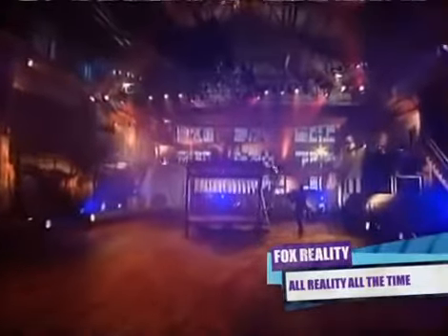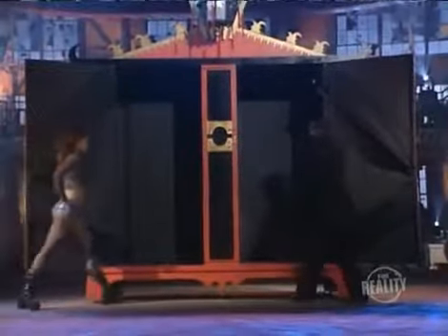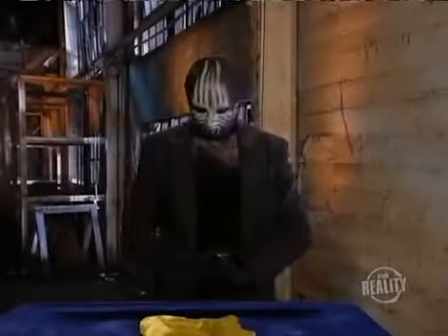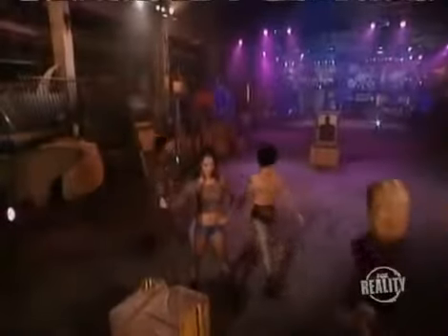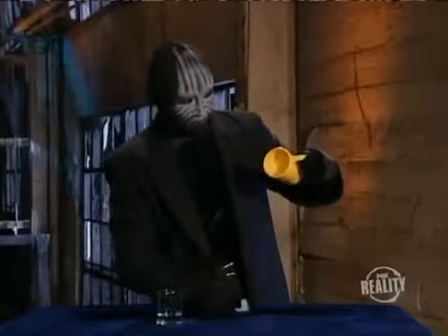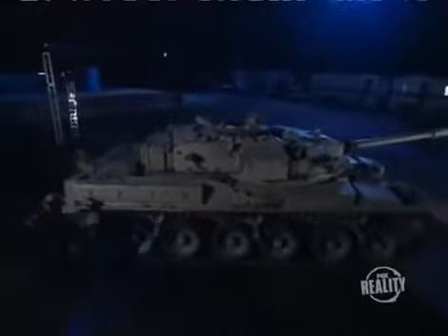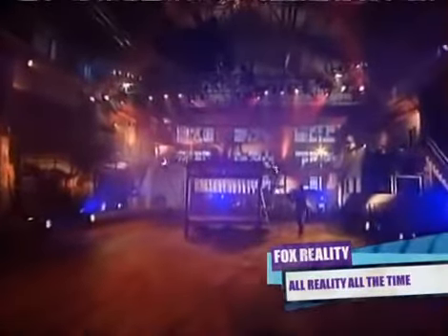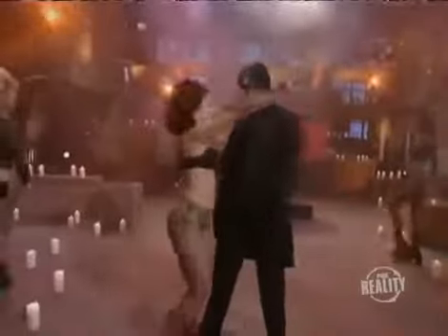Breaking the Magician's Code: Magic's Biggest Secrets Finally Revealed S01E03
A unknown masked man (Val Valentino) known only as the masked magician shows you the most amazing magic tricks and then shows you how they are done .

1.